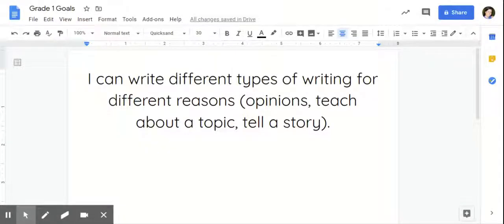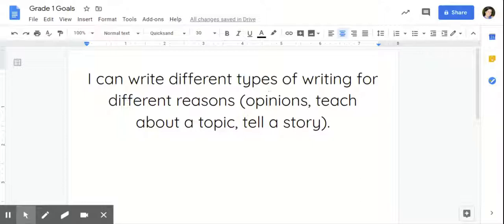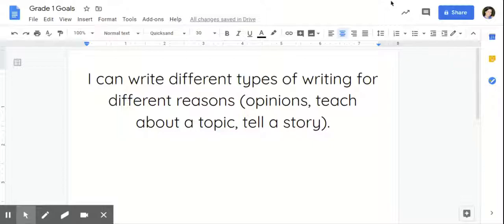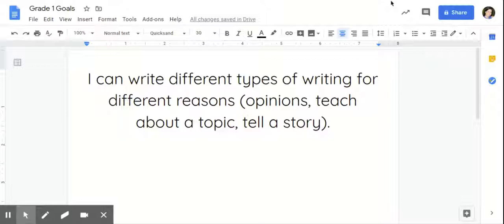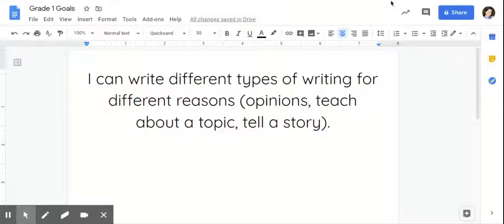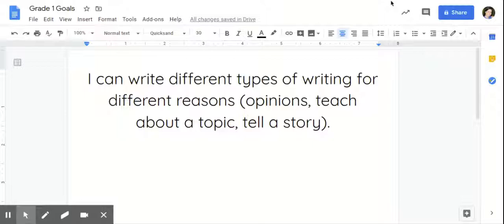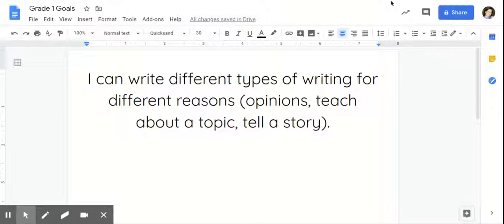First Grade Writing Goals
Strong writers use their sounds and sight words to express their ideas. Watch this video to learn more details about first-grade writing skills.